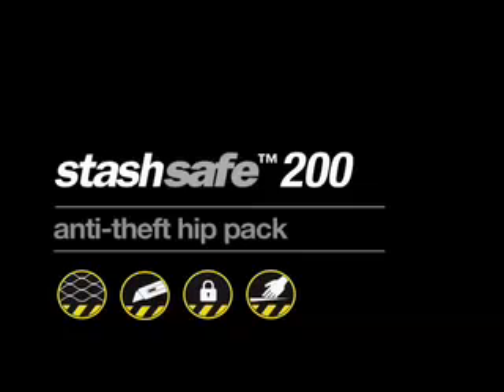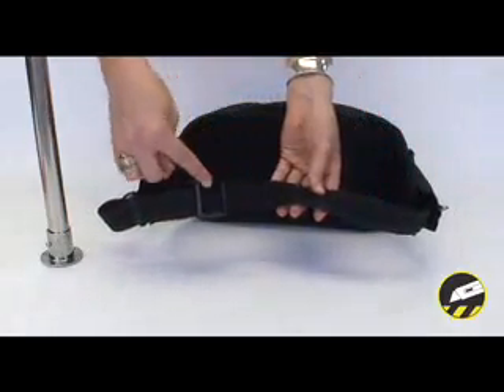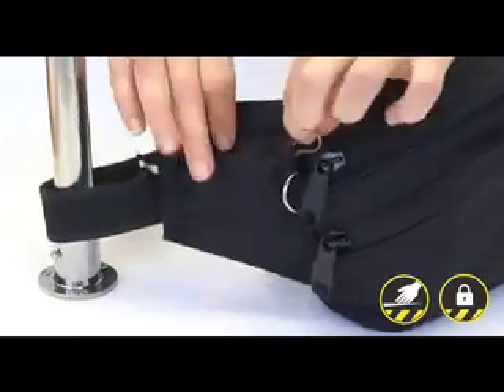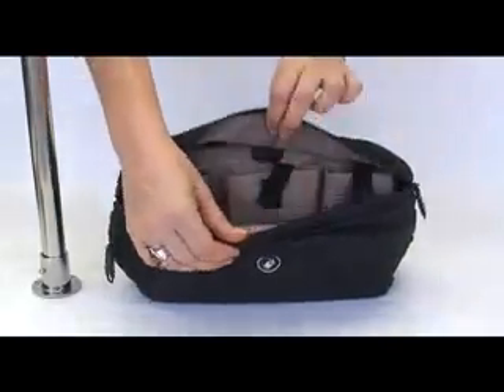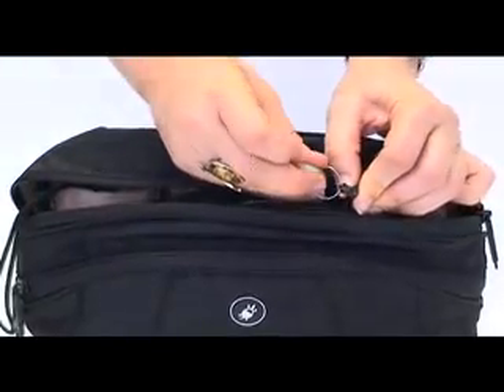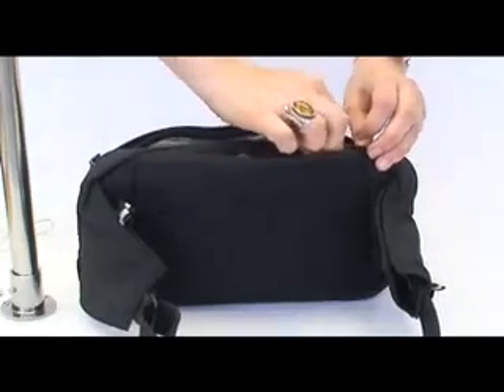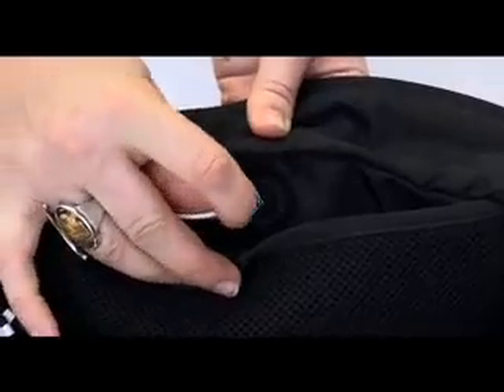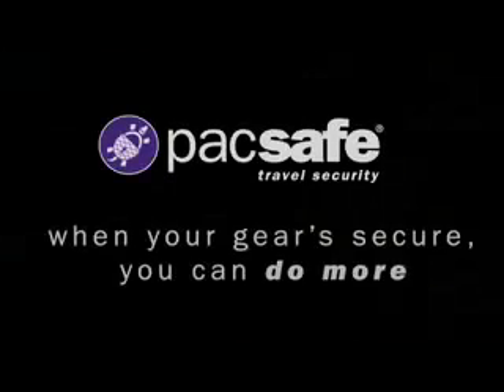PacSafe StashSafe 200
Large secure waist pack with added security features. Available in Australia